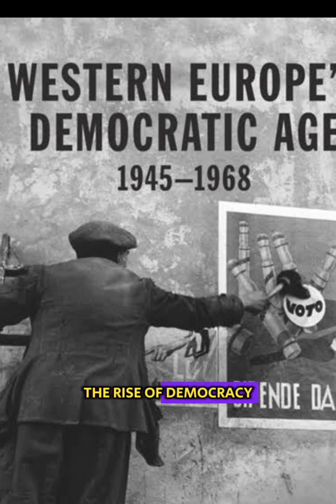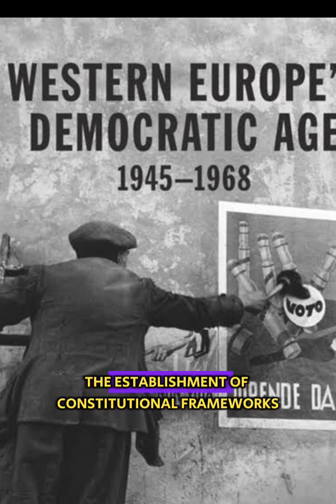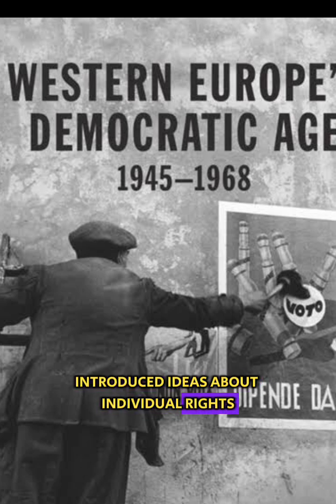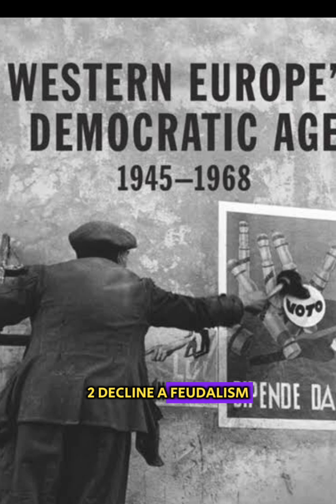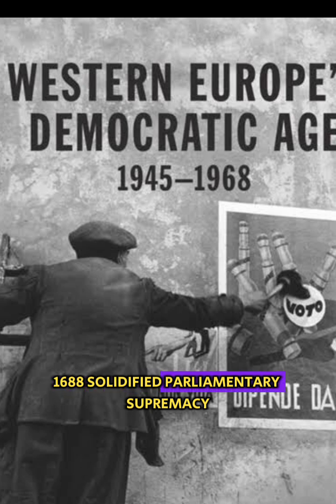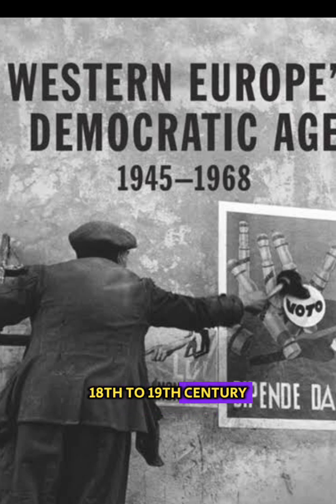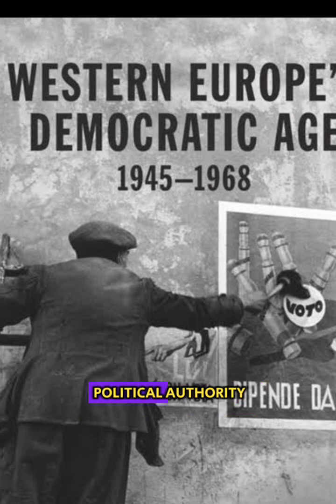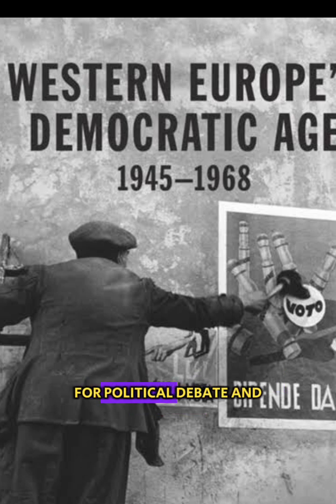rise of democracy in Europe